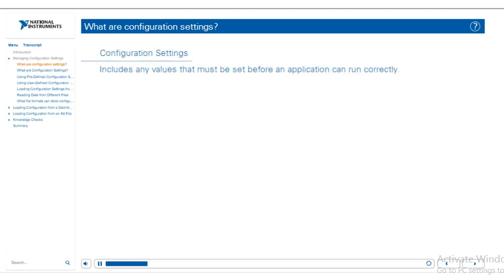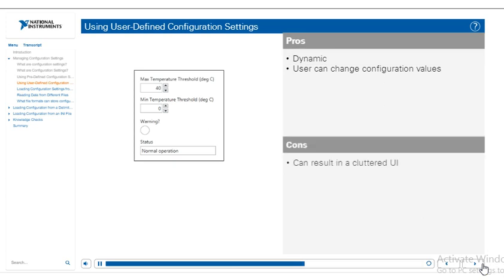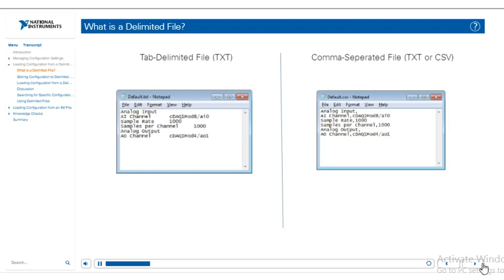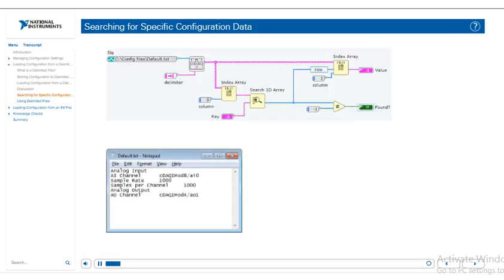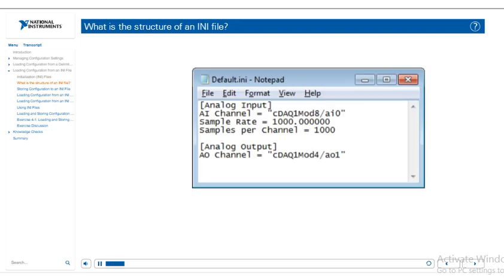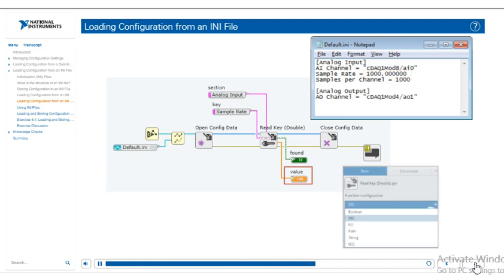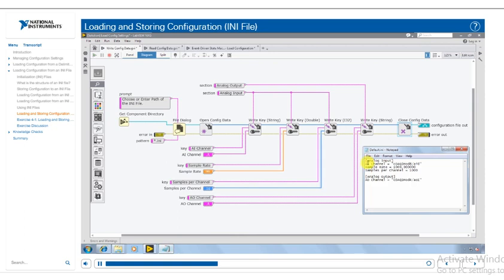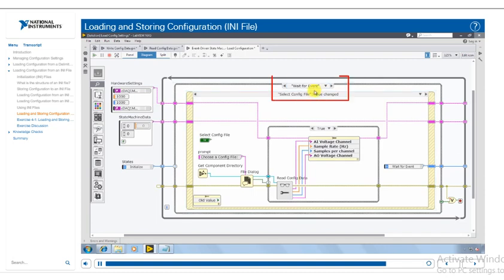LabVIEW NXG Core 2 Part 5 | Configuration setting in application | Loading from delimited file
This video demonstrate the use of LabVIEW NXG core 2. The details of video content is listed below
LabVIEW NXG Core 2 Part 5,
Configuration setting in application,
 Loading from delimited file,
ini file,